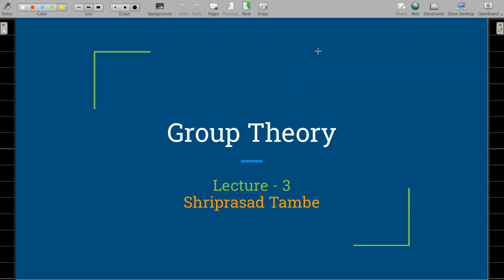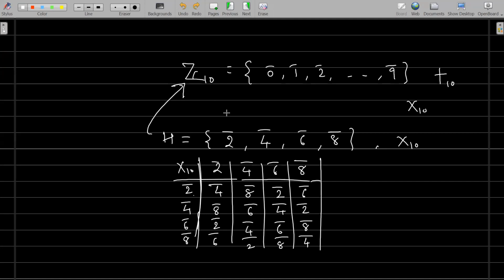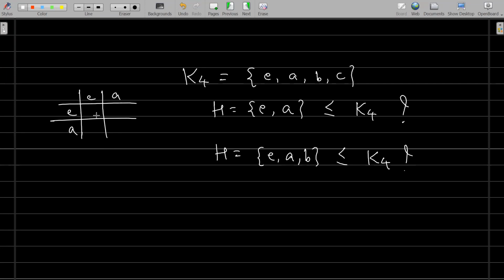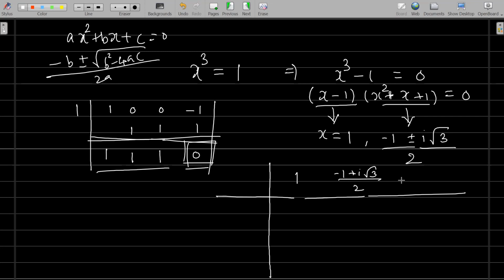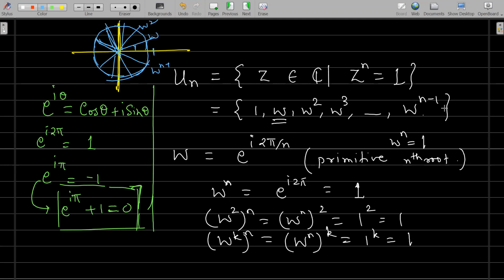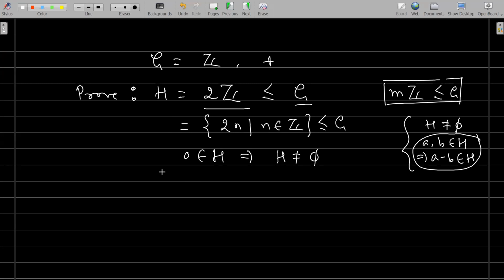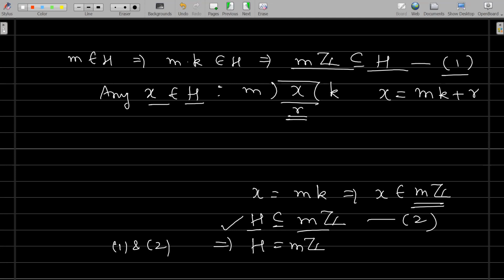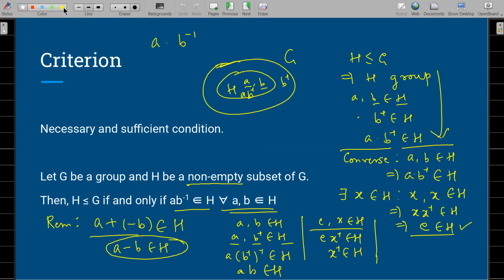ST | 3 Group Theory Batch C